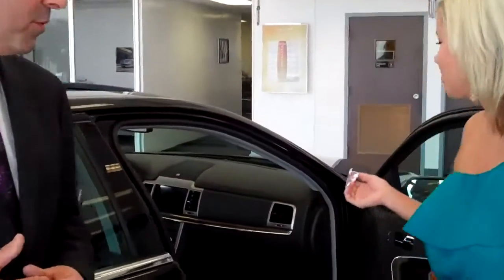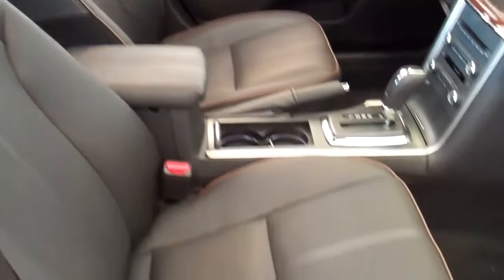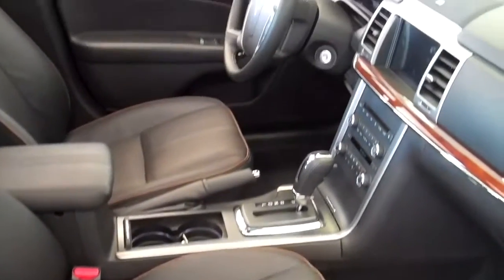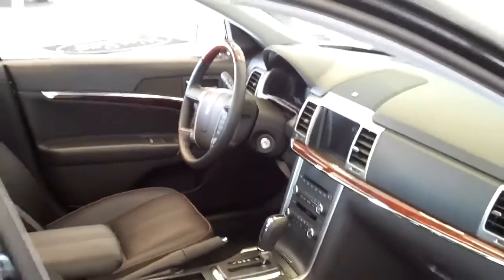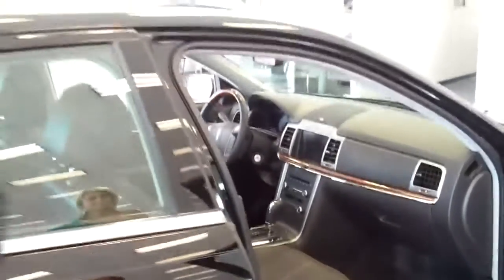Guys Gone Green: Quick look at the MKZ Hybrid at West Point Lincoln